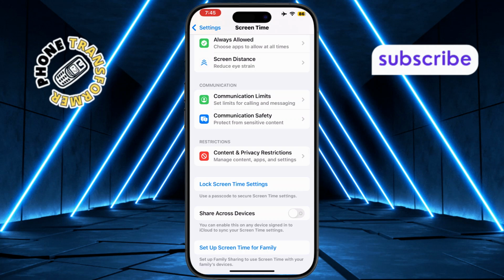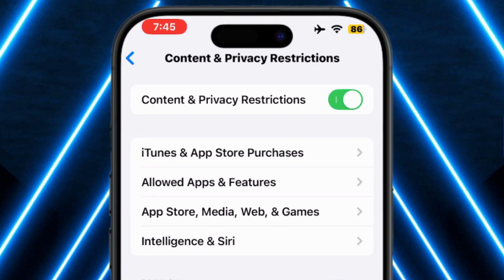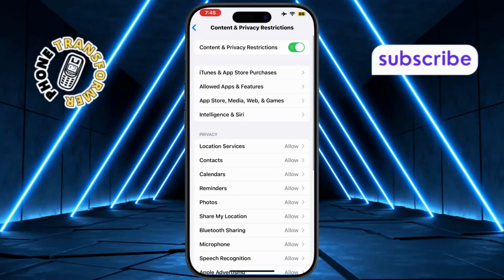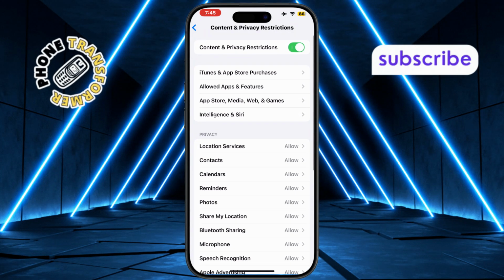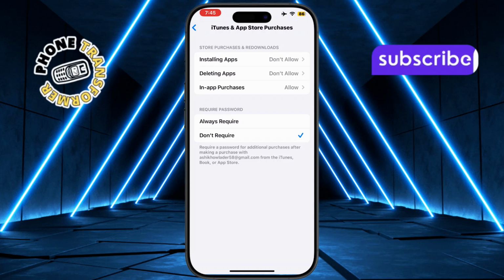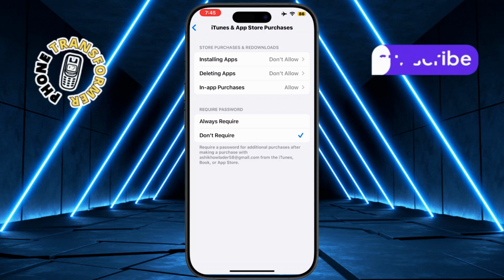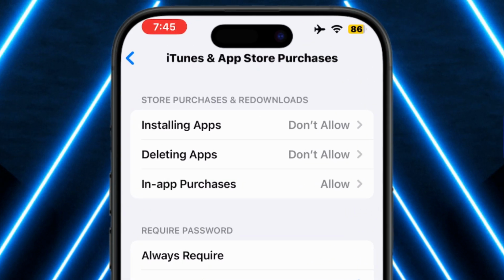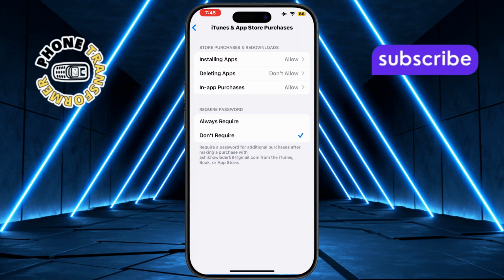How To Unblock App Store On iPhone - Quick Tutorial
How To Unblock App Store On iPhone

Can’t access the App Store on your iPhone? You’re not alone—many users run into this issue when restrictions are enabled, network settings block access, or something just isn’t working right. It can be frustrating when you need to download or update apps and the App Store won’t open. In this video, you’ll learn a simple and effective way to unblock the App Store on your iPhone. We’ll walk you through settings, restrictions, and network tips to get you back on track quickly.

* How to enable app store on iphone
* App store is disabled on iphone fix
* Unblock app store access on ios
* App store not working on iphone
* Restore app store on iphone settings